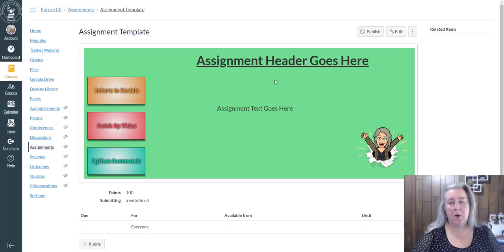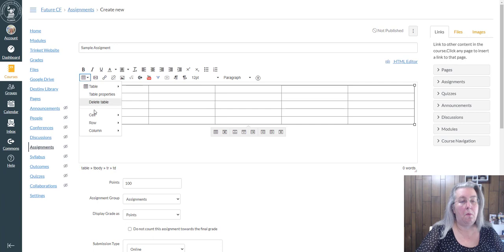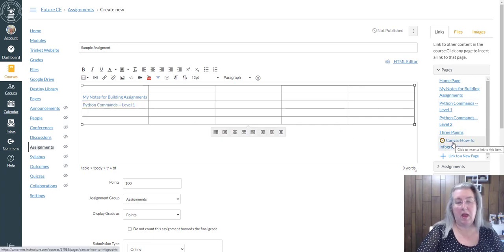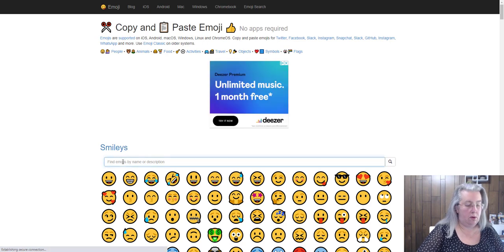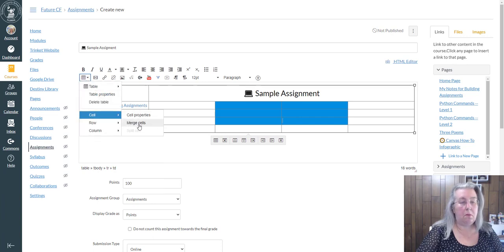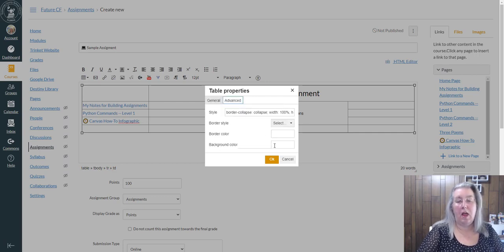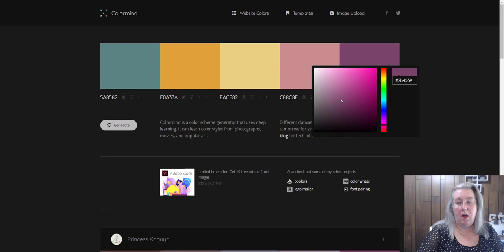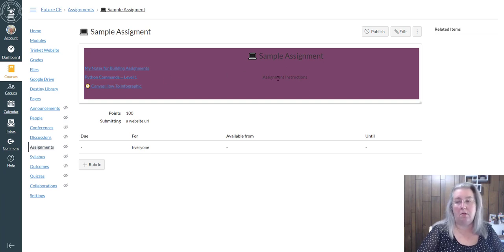Canvas Background Colors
In this video I will show you how I created color backgrounds for my Canvas Assignments. This technique can be used anywhere you have the Rich Text Editor option.